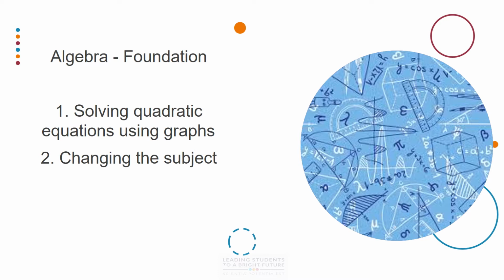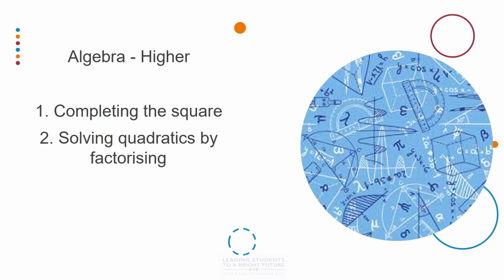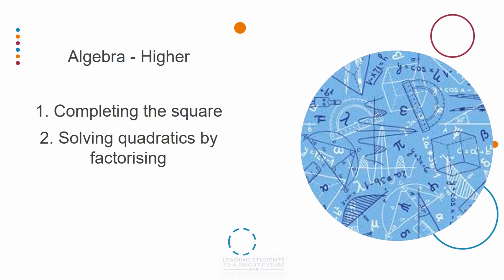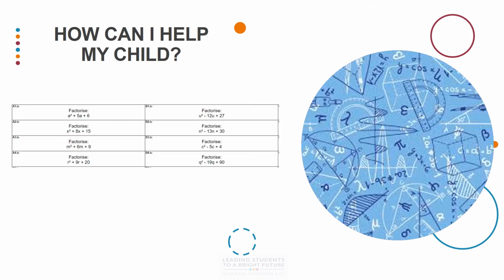This Week In year 11 Mathematics 8 2 21 - NB